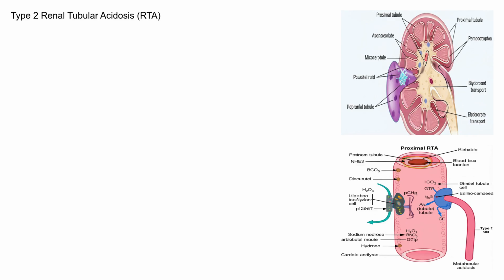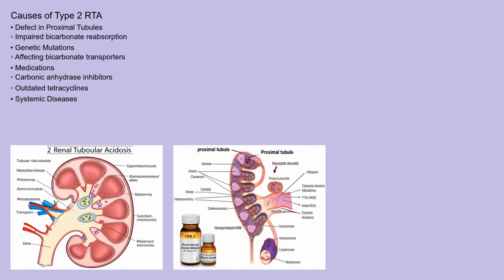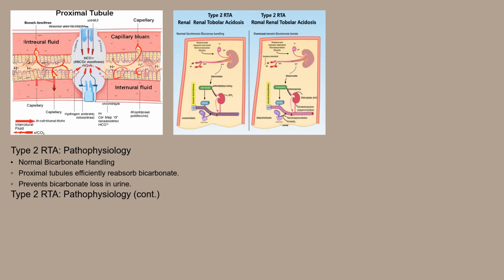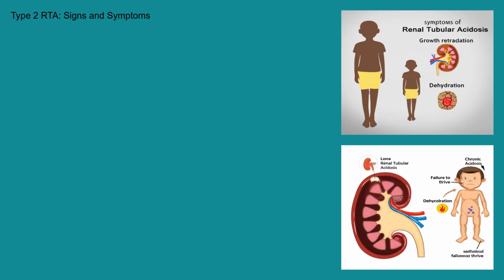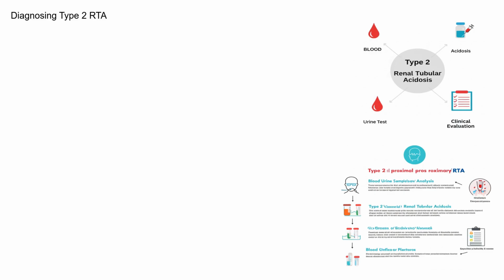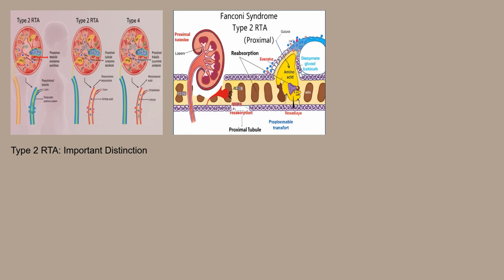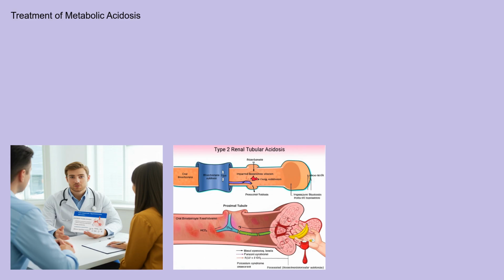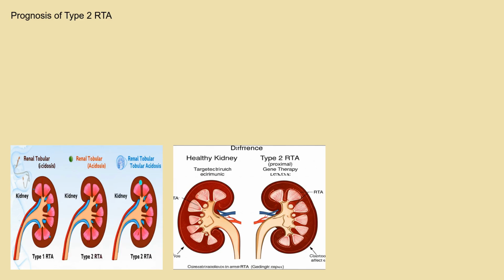Type 2 renal tubular acidosis (proximal) Explained Causes, Symptoms and Treatment, All Insights